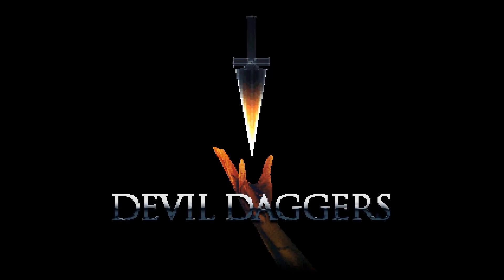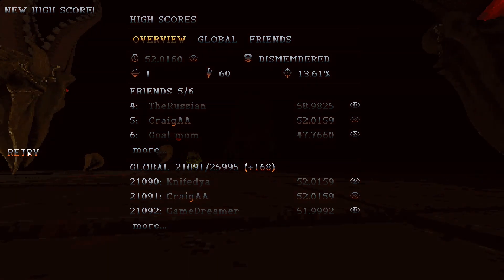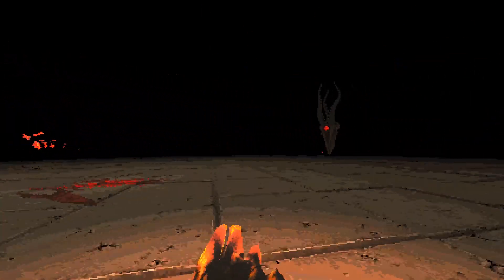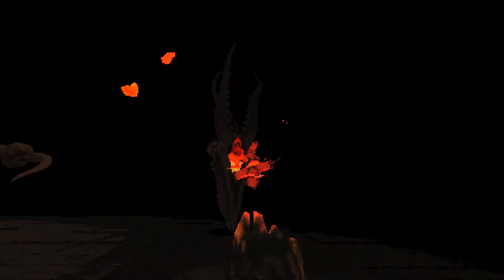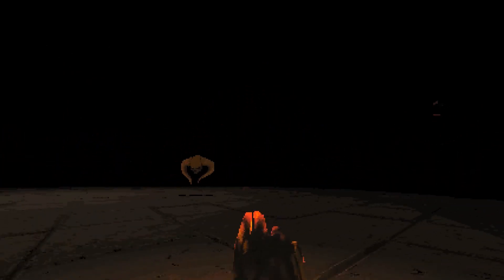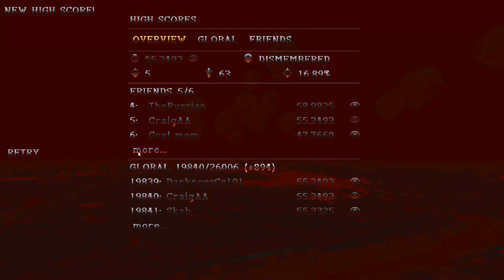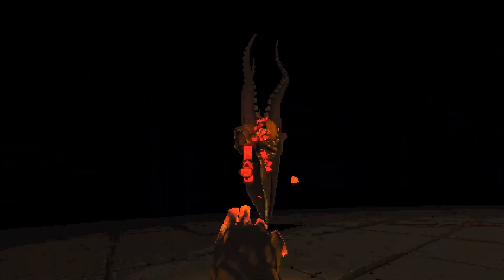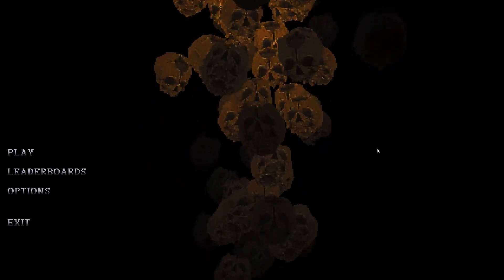Just Want One Minute | Devil Daggers